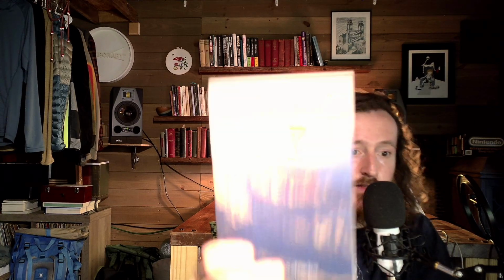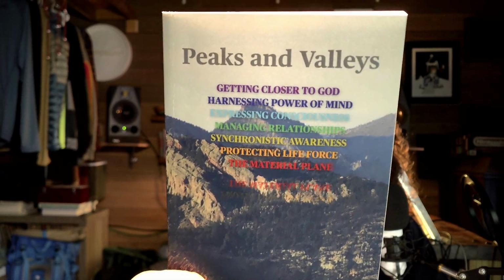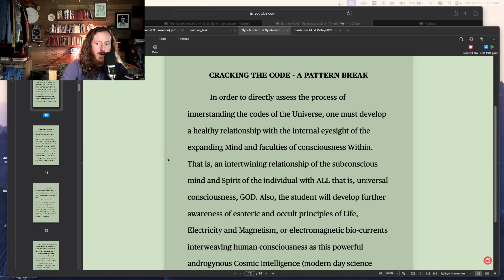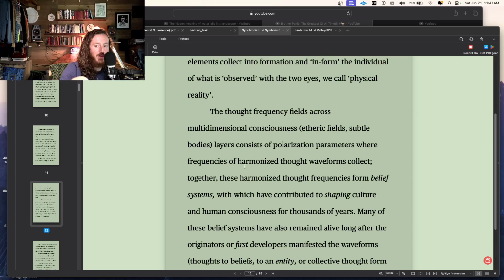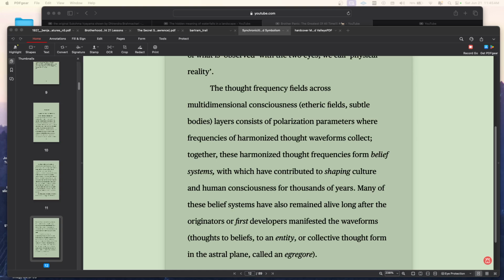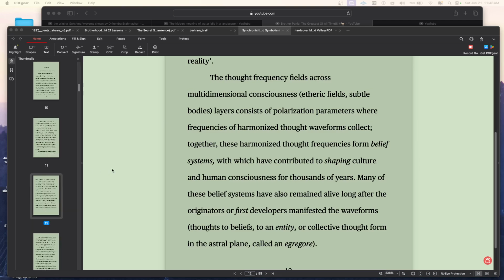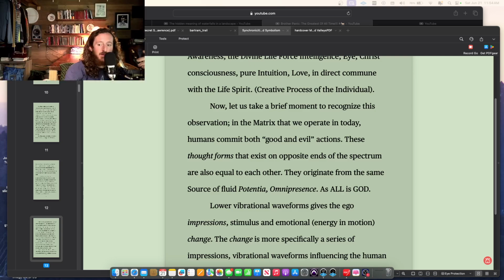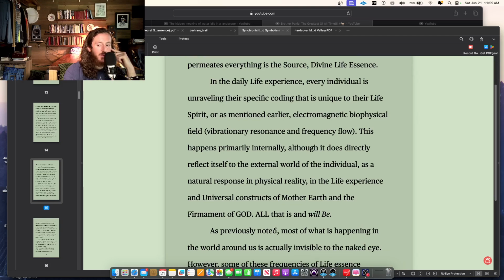#058 | EXPLORING INFINITE POTENTIAL | Synchronous Universe | Chapter One | Pattern Break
If you would like to purchase Peaks and Valleys (Amazon) links are in the comments below. [Paperback and Kindle]

BOOK 1 - Peaks and Valleys
BOOK 2 - Synchronous Universe

Help build the community, share insights, ideas etc. We are here to help each other.

[it is free to join the community]

This is a mini series dedicated to sharing thoughts of consciousness expansion and mindfulness to the YouTube community here on the channel.  I will share personal experience and observations as honorably as possible. Also, thanks for your support, and to all viewers, students of Life University, thanks for being here.

Support with BTC:
32xeszWAH2rsSiHKDAFZ49hKgxVB7acbM2